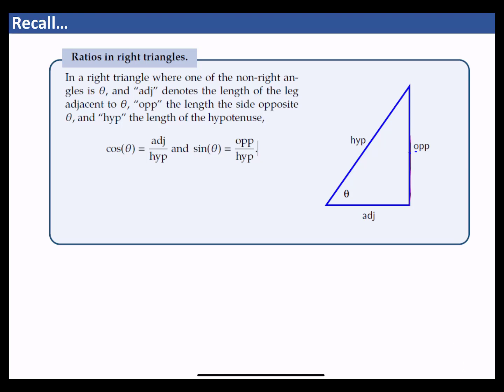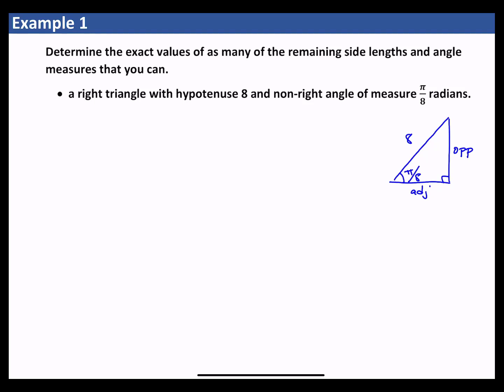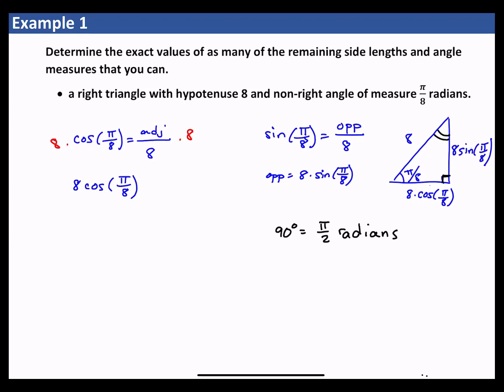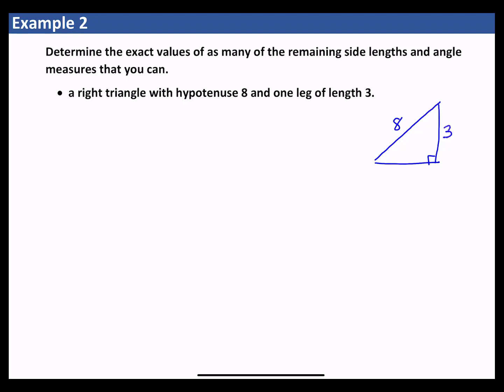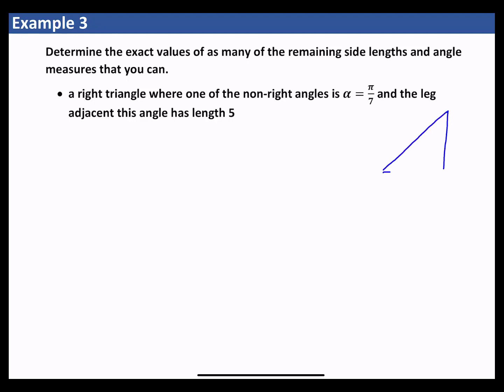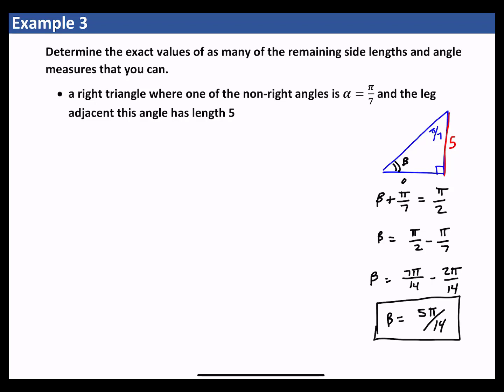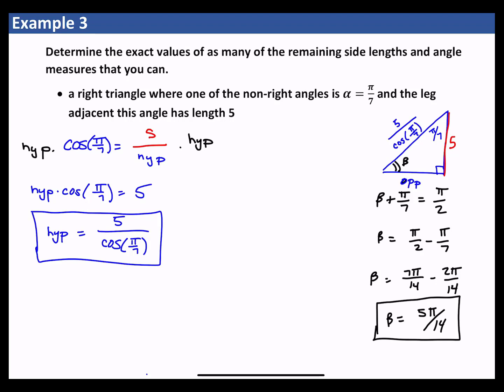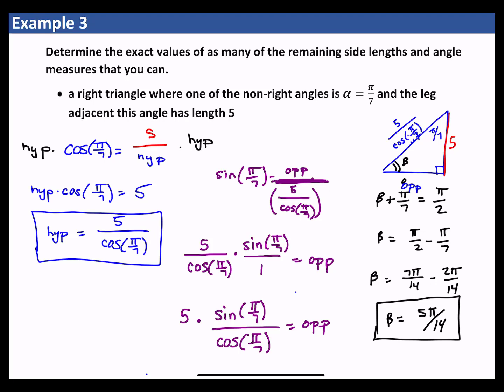Screencast 4.1.3 Missing information in right triangles